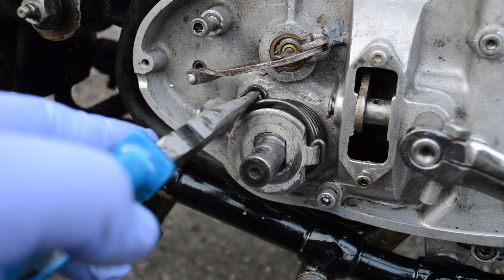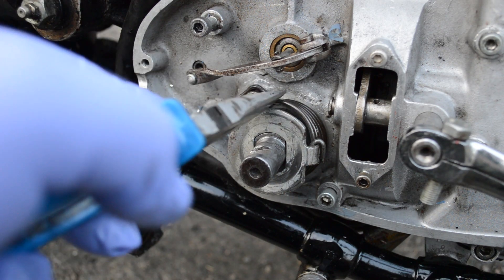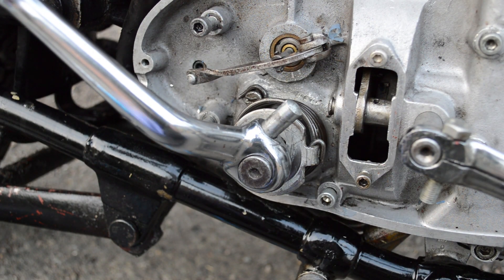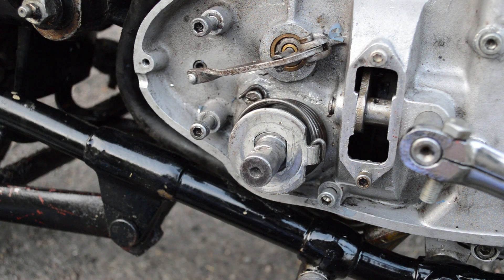C15 Kickstart The Return Spring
ensuring the return spring is set up correctly - please take great care this spring is under load and you could lose a finger or worse. Proceed at your own risk.